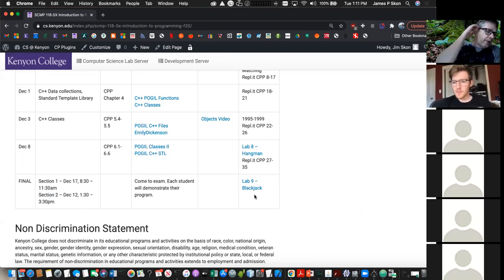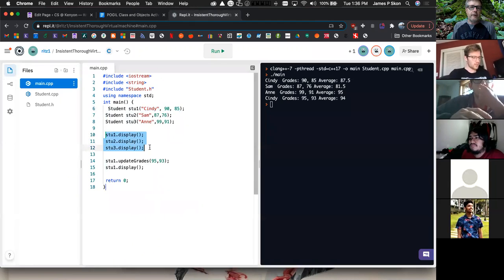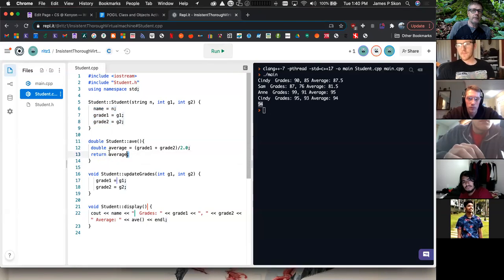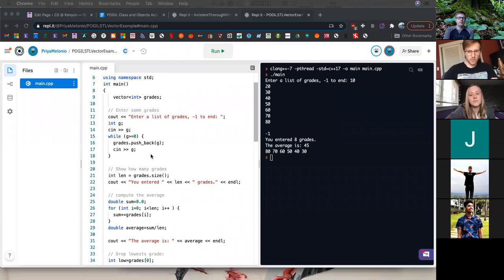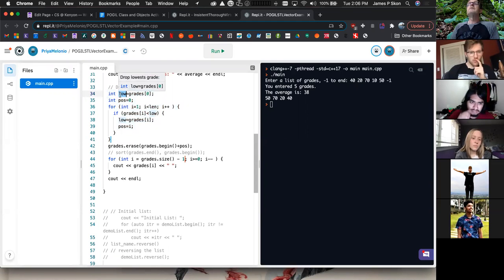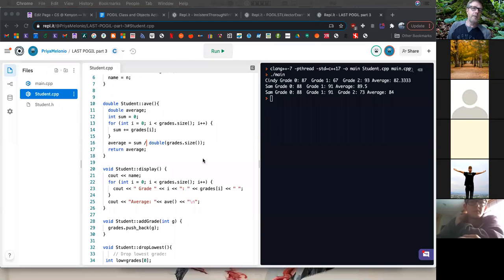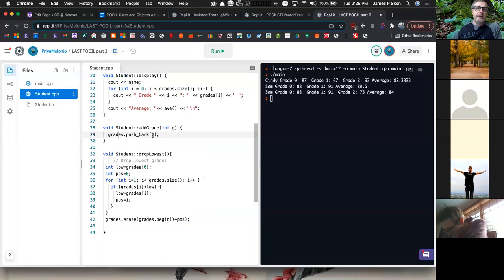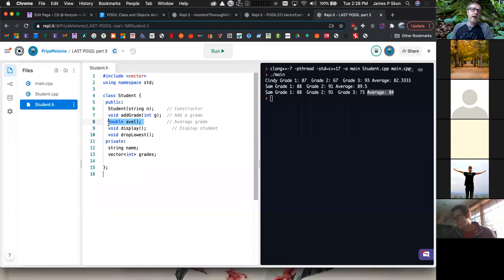SCMP118 - More on C++ classes